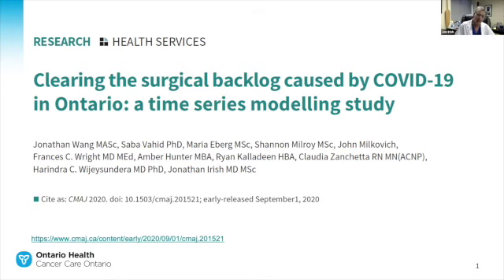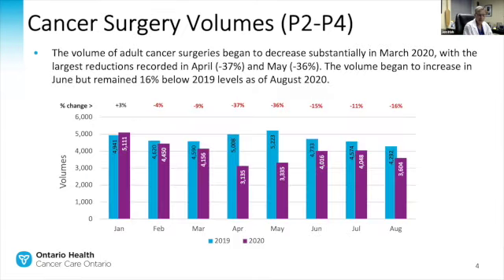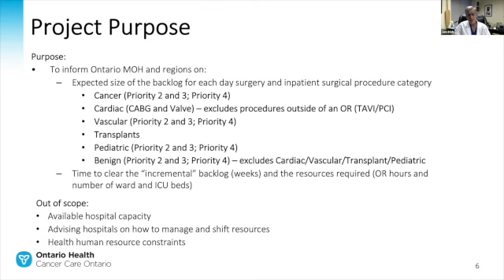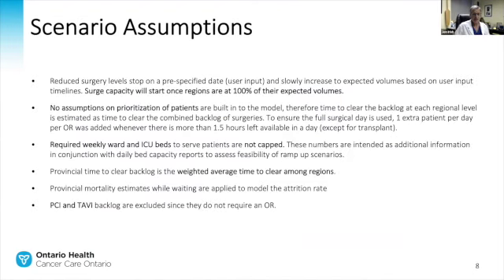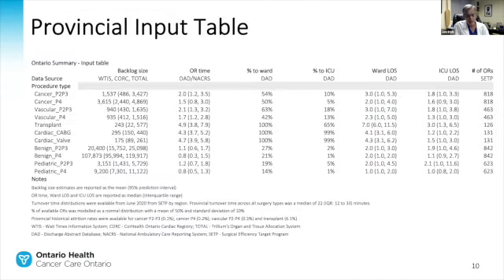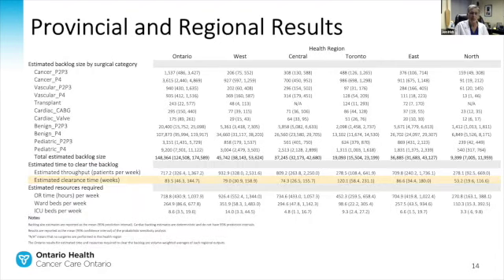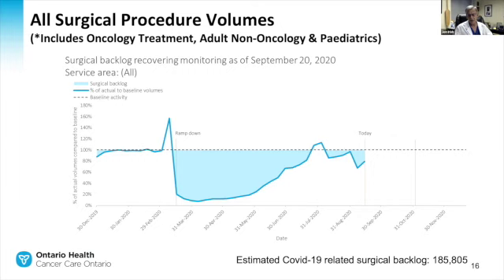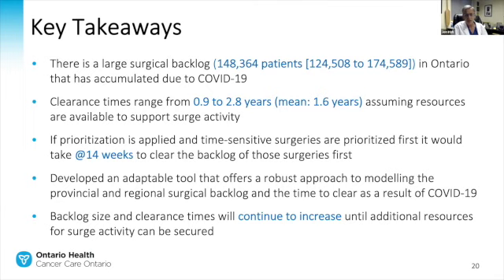CanCOVID Speaker Series: Modelling COVID-19’s Surgical Backlog in Ontario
Dr. Jonathan Irish, Provincial Head, Surgical Oncology Program, Ontario Health-Cancer Care Ontario and University of Toronto professor, talks about the CMAJ publication reporting the size of Ontario’s surgical backlog due to the pandemic and the time and resources required to clear the backlog. The data will play an important role in health planning moving forward, and the modelling framework can be adapted to other jurisdictions.

CanCOVID is a dynamic open science collective dedicated to rapidly mobilizing and sharing knowledge to help guide Canada’s COVID-19 response. Since March 2020, CanCOVID has grown to become one of Canada’s leading online science and research communities with over 2,500 members, rapidly producing and disseminating over 500 credible resources in response to the pandemic and post-pandemic future.